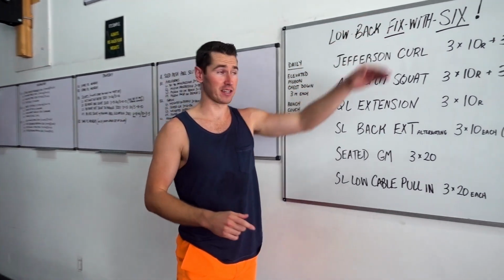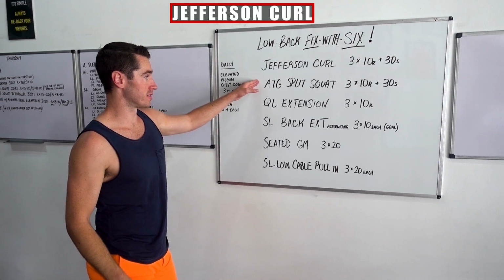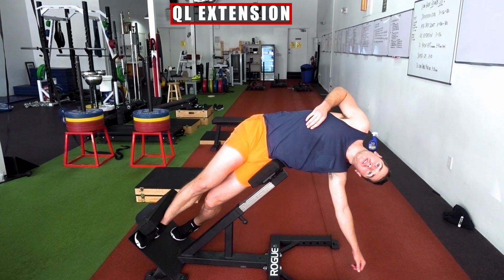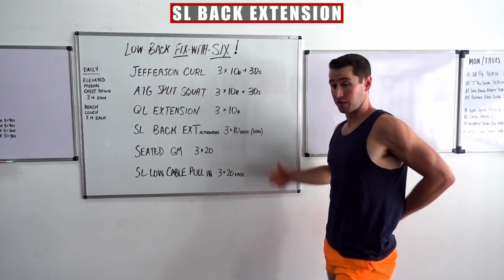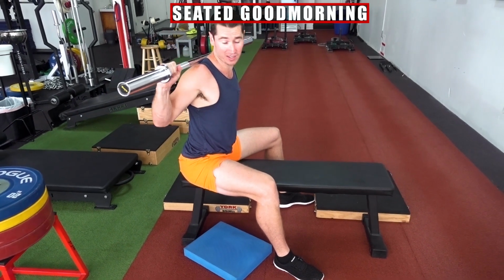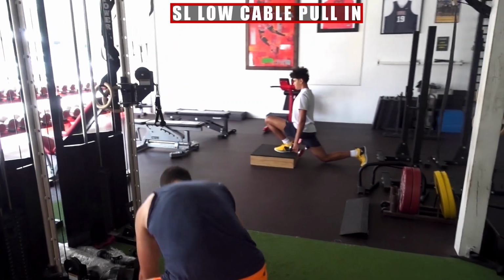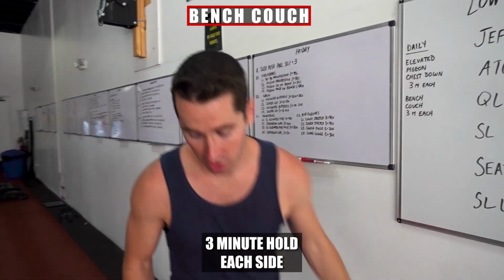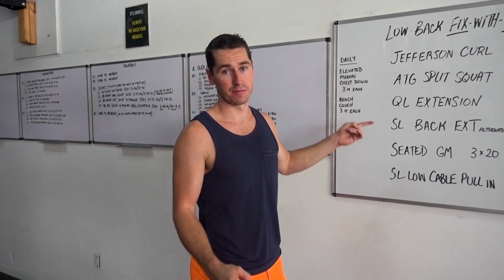Back Fix With Six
Ben describes a way to fix back pain using these 6 exercises!